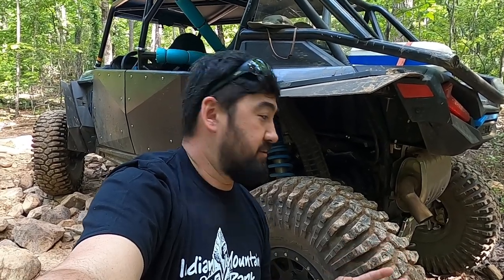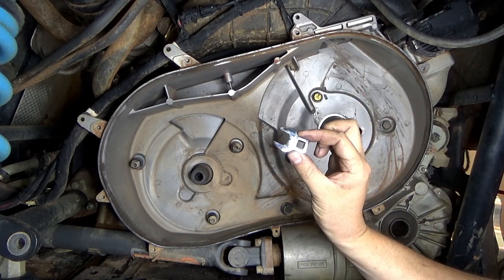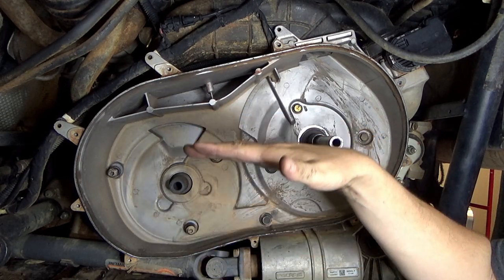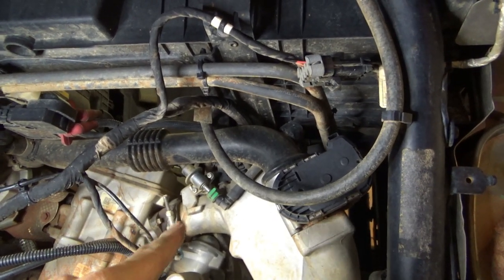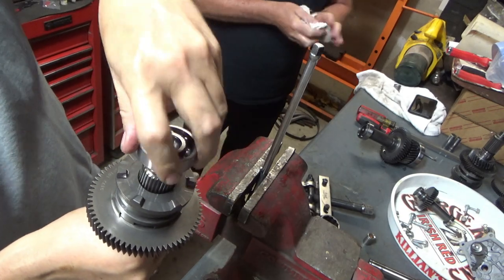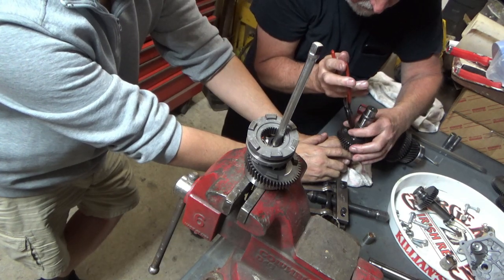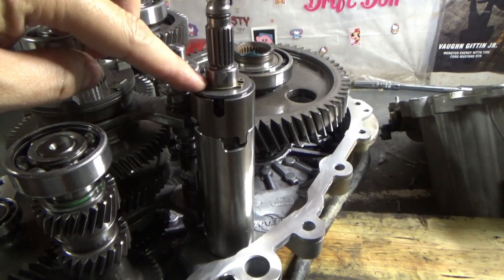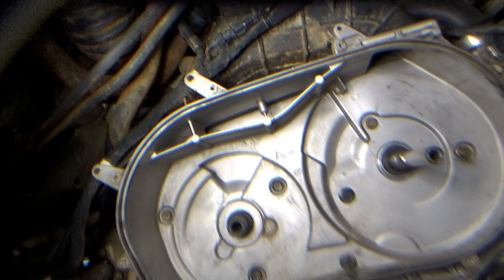How to install a gear reduction in a Polaris RZR | 2019 Turbo XP4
How to install a gear reduction in a Polaris RZR.  Its much easier than you may think.  The gear reduction will help keep belts from slipping on technical trails and going slow.  Hill climbing my RZR with the gear reduction is better too.  Changing the transmission gears in a Polaris RZR Turbo helped with pulling the 35 in tires.  It crawls so good now.  If you plan on doing any crawling or rough trails I would highly suggest getting a gear reduction for your RZR.  RZR gear reduction install should be one of the first things you do.
If you start with a 4 seater like mine this gear reduction will give you 13% reduction in High and around 52% reduction in low.  I know it seems like a lot but you can see in the video that it still runs over 30mph in low.

- 25T reverse shaft(Ace) /
- 48T Stage 2 gear(Ace) /
- 25T low gear(Ranger) / Part number 3236132
- 67T low gear(Ranger) / Part number 3235232
Primary clutch puller /

Lots of gear reduction info on RZRforums also